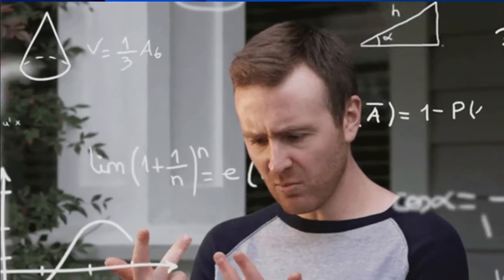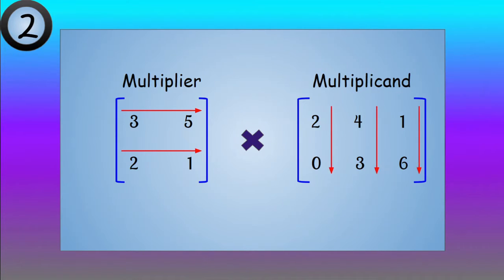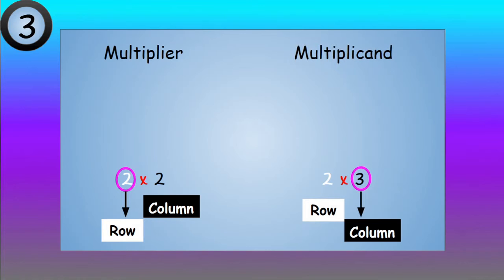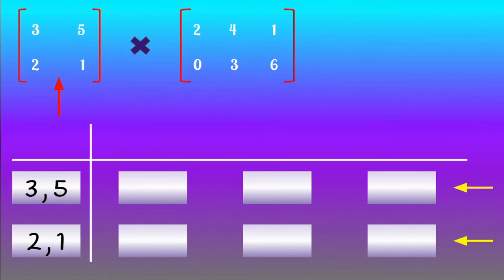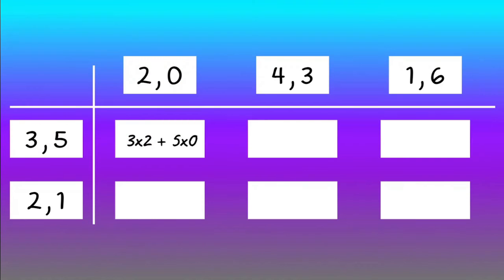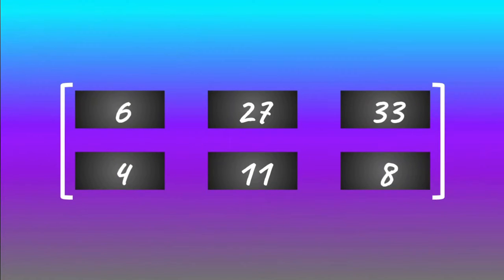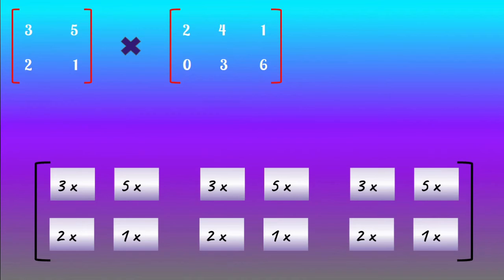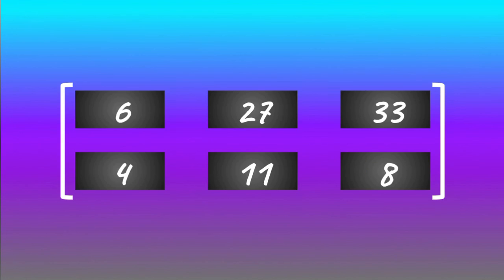Learn Two Awesome Tricks for Multiplying Matrices NOW!!! (Save Time and Avoid Errors)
Math gets so much easier when you know better ways of solving problems.
This Video offers you two tricks to simplify your multiplication of matrices.